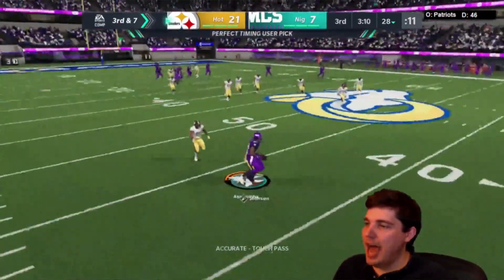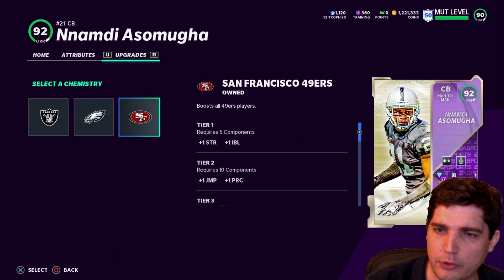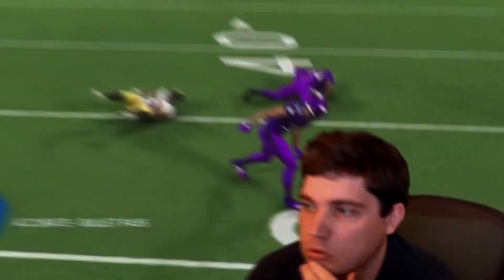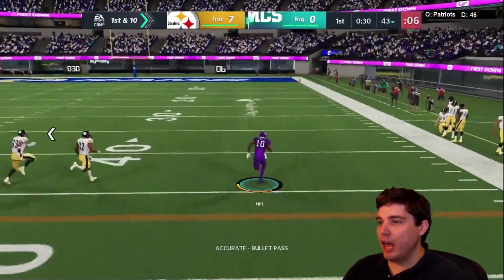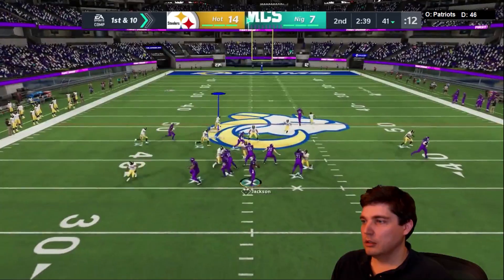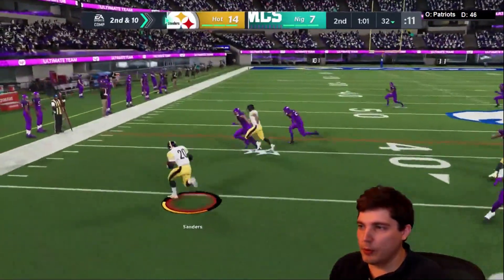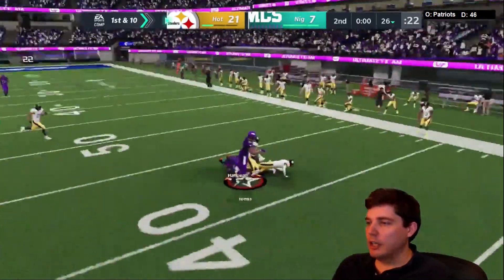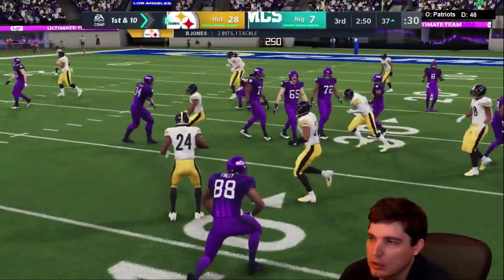This 91 ovr Nnamdi Asomugha Card Makes The Man Press Meta Even Worse.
Today we talk through the new 6'3 demon known as Nnamdi Asomugha and then take him to weekend league.